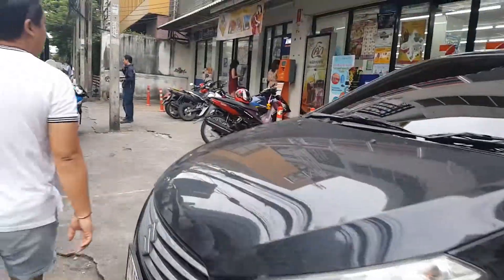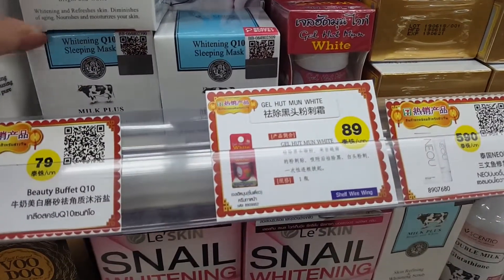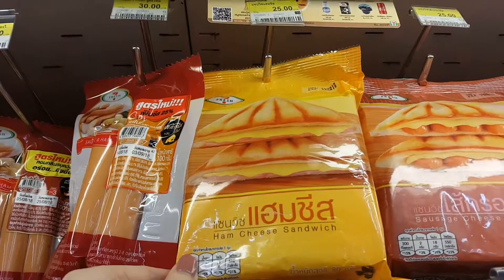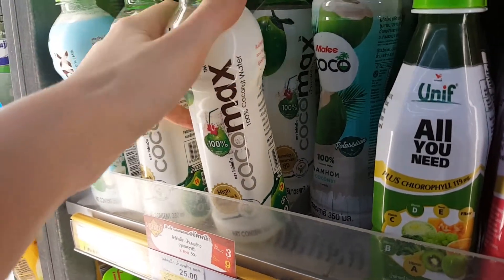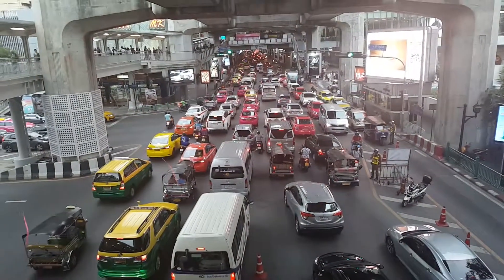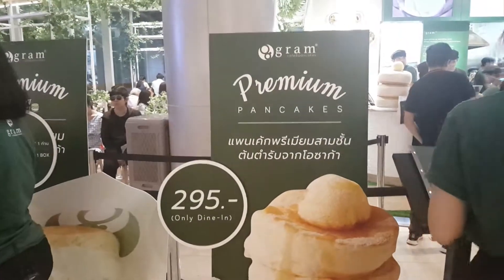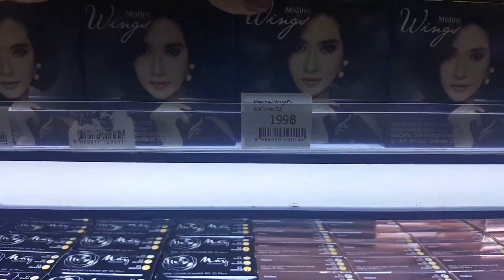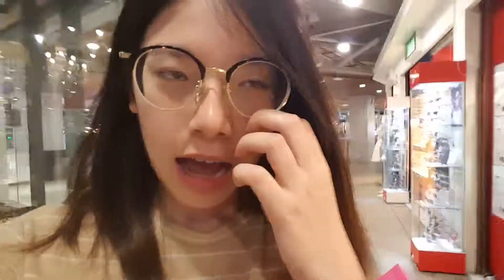A typical day in Bangkok, Thailand | Exploring 7 eleven & trying new food | JanDay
Welcome to JanDay's clog series! I visited the local 7 eleven in Bangkok, Thailand. I love to try 7 eleven convenient store food. I also went to siam square one, eve and boy, siam and bought some souvenirs for my friend.